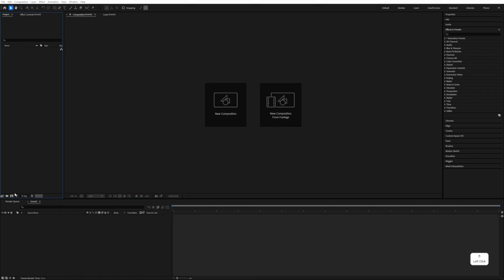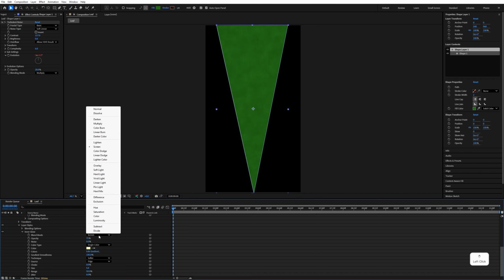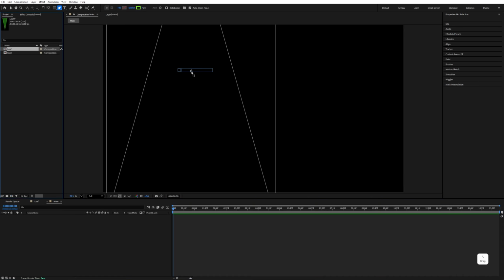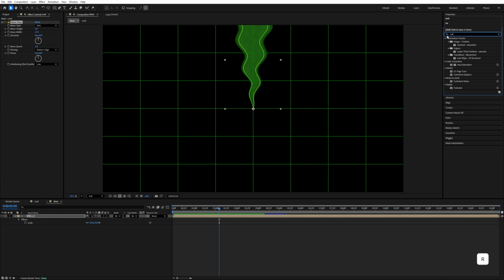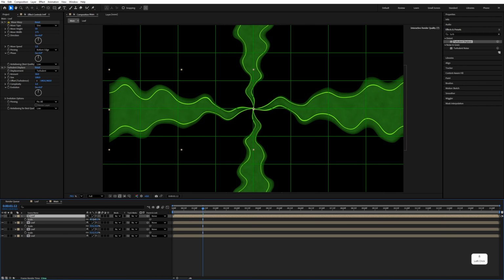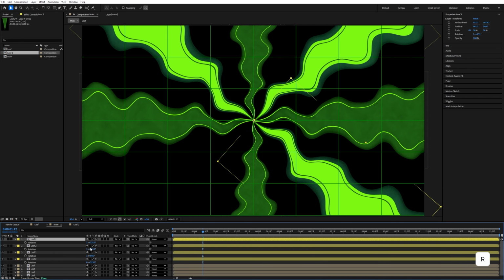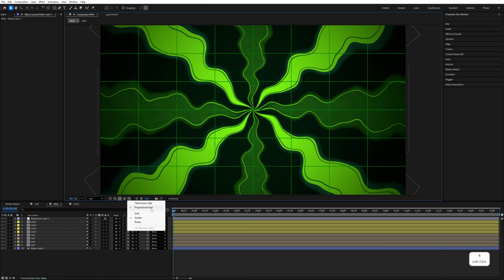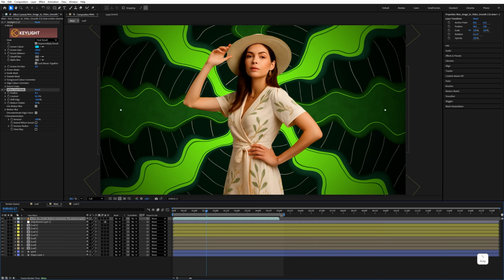Stylish Fashion Ad Animation in After Effects — Step-by-Step Tutorial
Learn how to create a fashion ad animation in After Effects — perfect for designers and brands! 💥 Create smooth motion graphics and trendy visuals step-by-step.”

In this tutorial, I’ll show you step-by-step how to design smooth transitions, trendy motion graphics, and elegant layouts perfect for fashion brands and social media ads.

🎥 Perfect for: motion designers, editors, and ad creators!